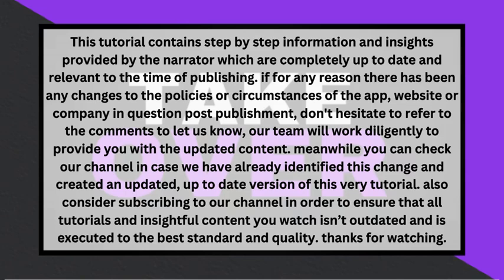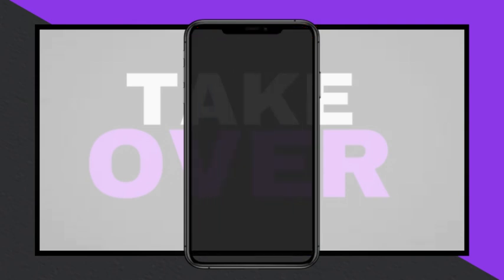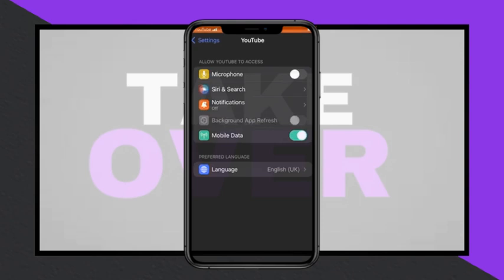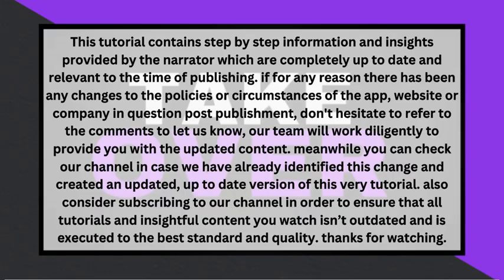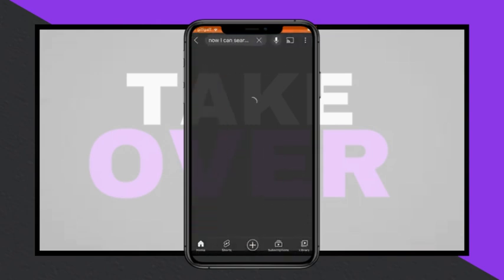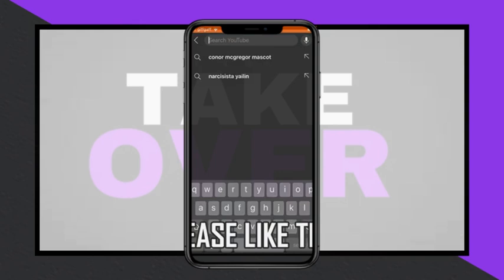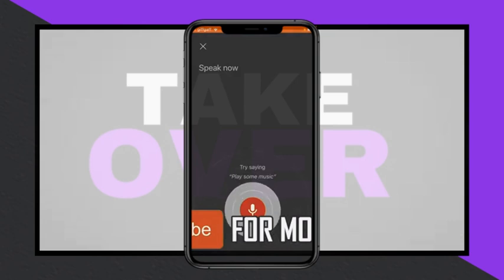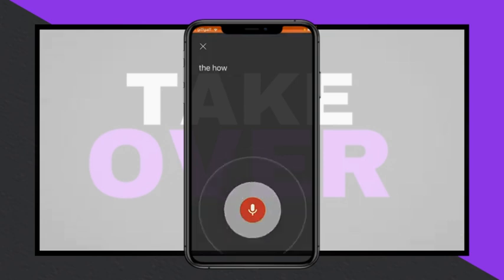Enabling Voice Search on YouTube: New 2025 Update